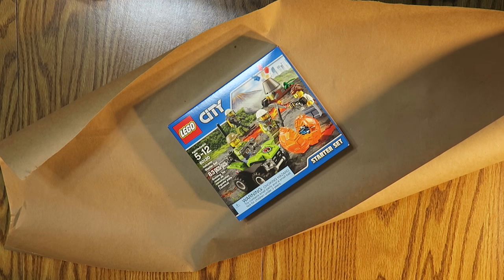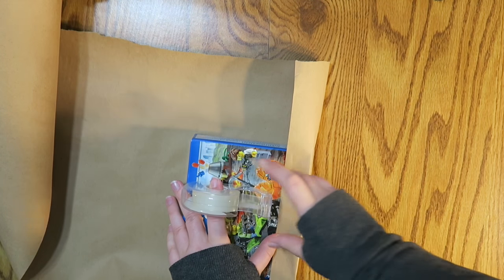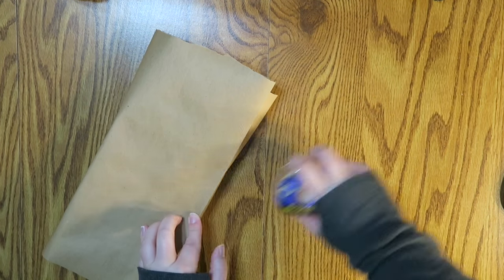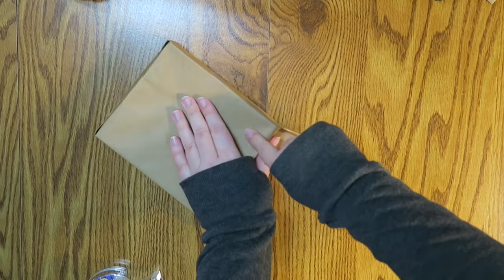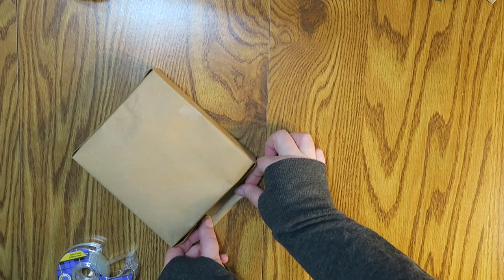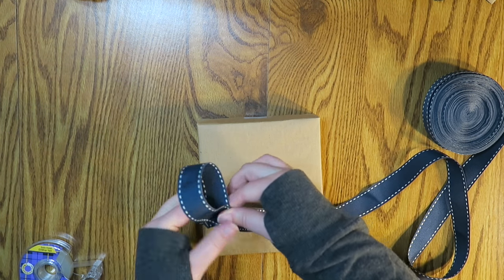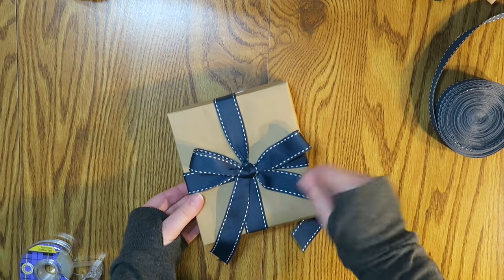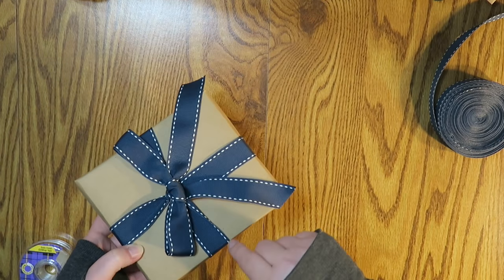Gift Wrap Tutorial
If you know anything about you, you know that I LOVE to wrap gifts!  I learned a unique way to make the paper "seamless" and the ribbon "bumpless" a long time ago.  So since the holiday are only weeks away, it was time for me to share!

12527 Central Avenue NE #322